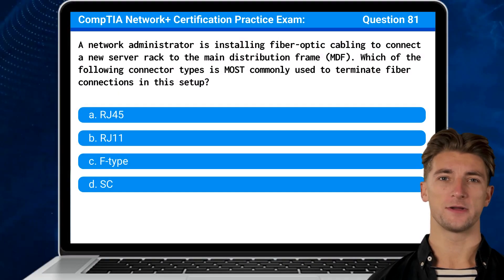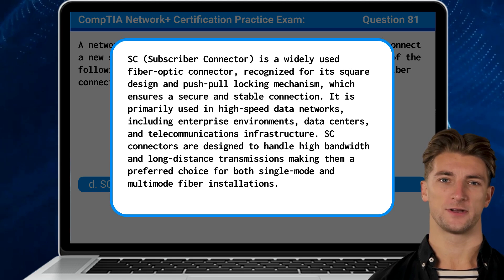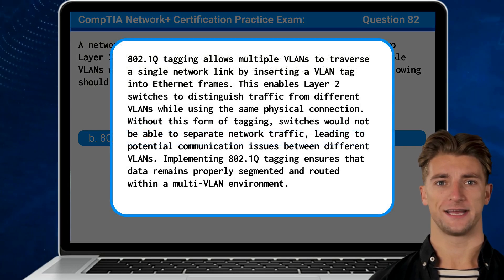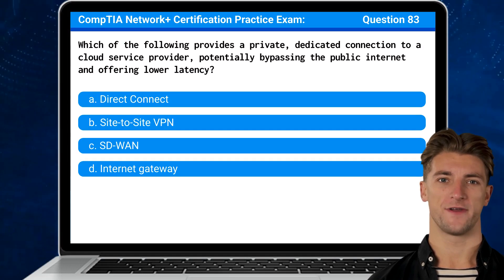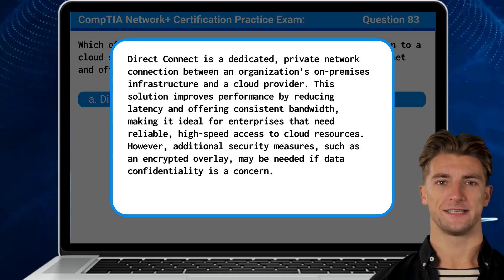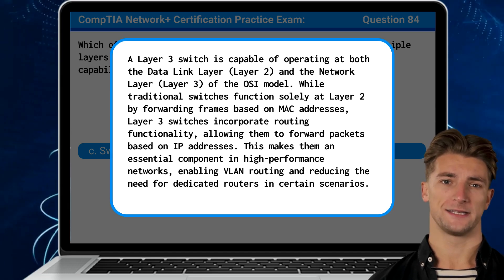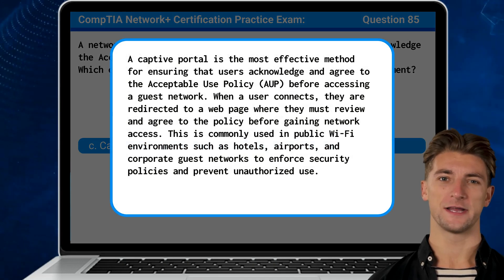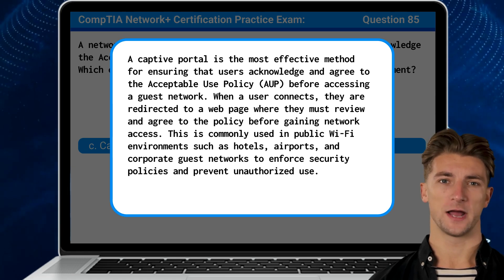CompTIA Network+ (N10-009) | Practice Exam | Questions 81-85